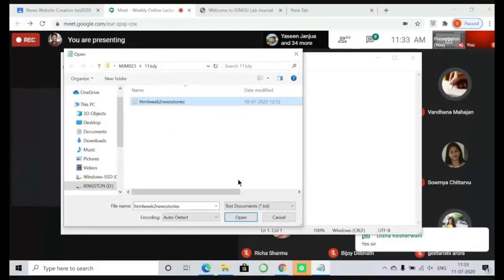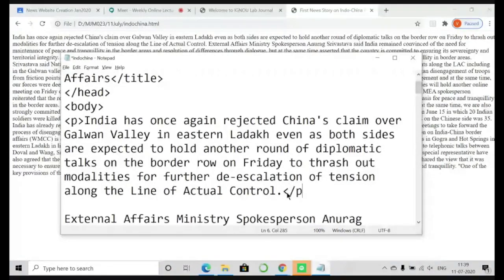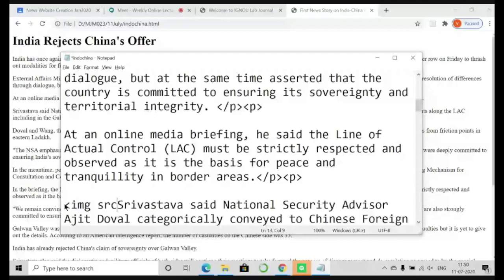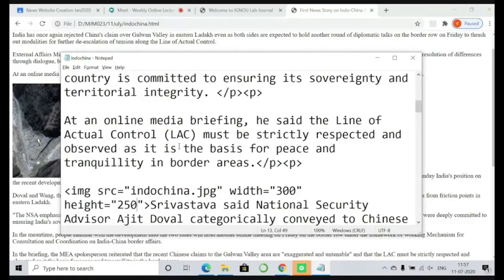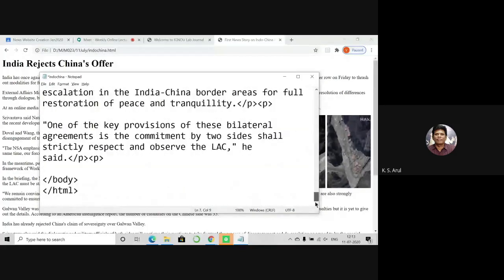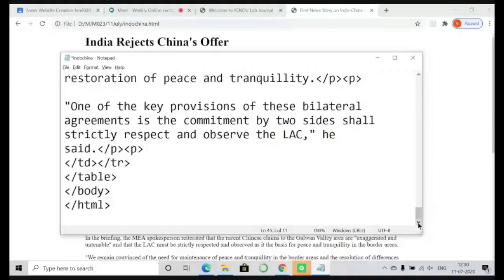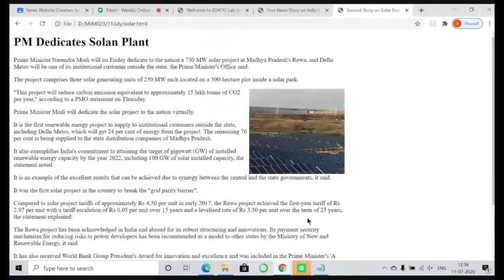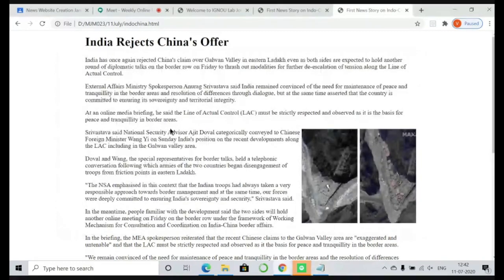Creating News Website Part II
Educational Video for MAJMC/PGJMC prog. of SOJNMS, IGNOU